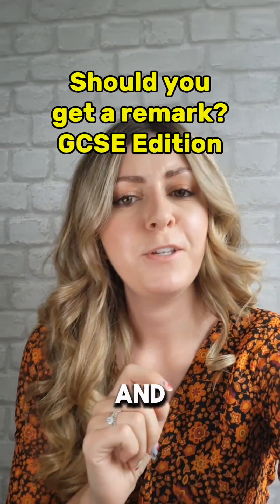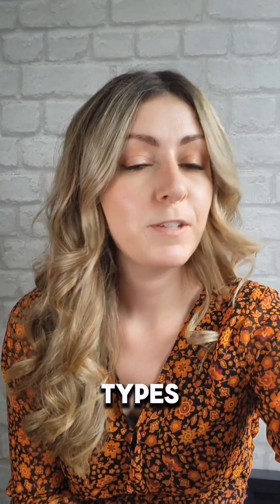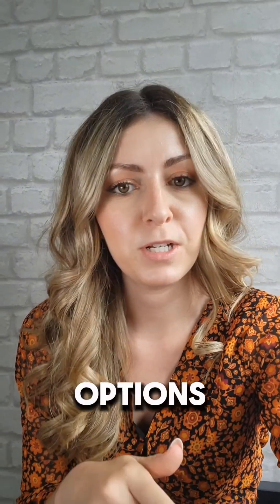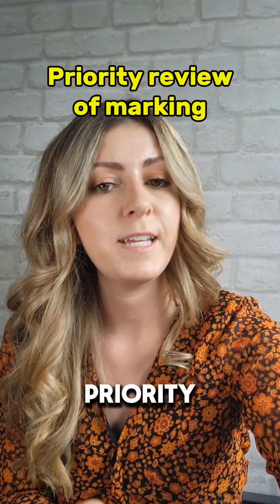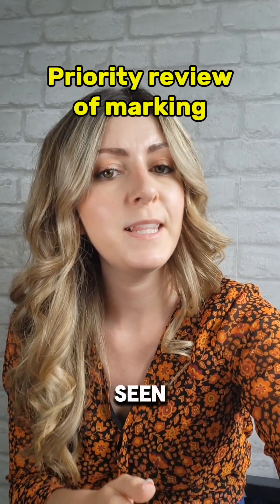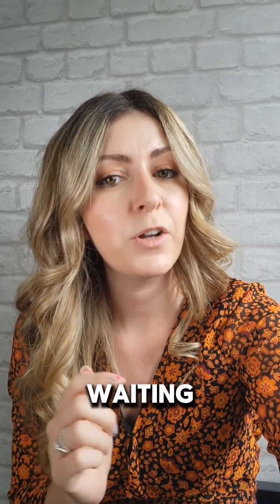What Happens If You Get Your Paper Remarked? | GCSE Results Day Advice